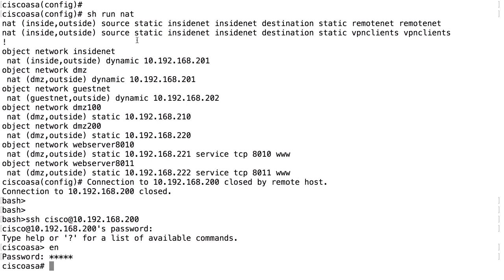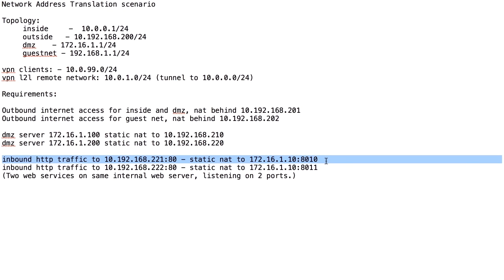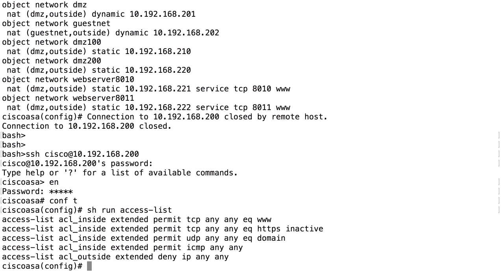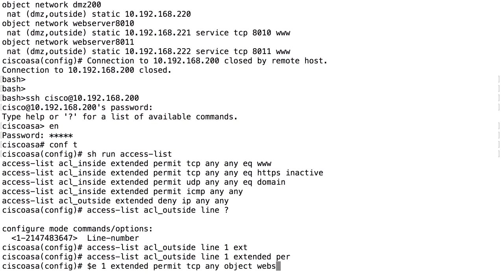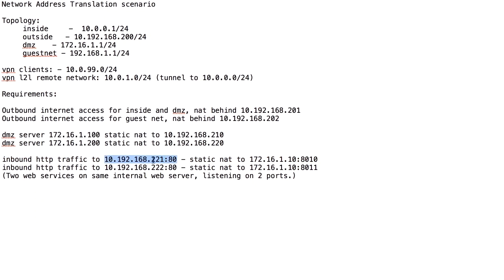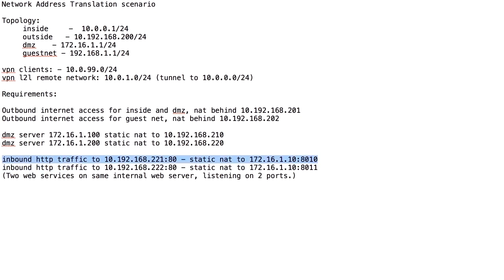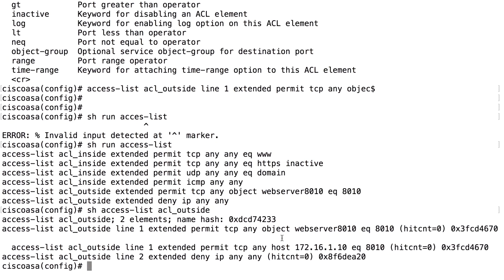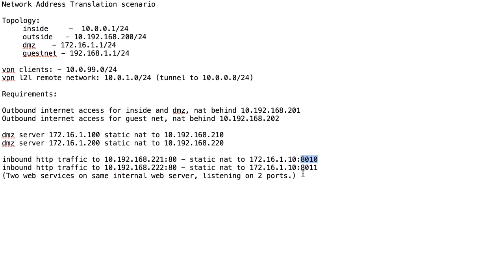026-NAT And Access Lists ACL (ASA)